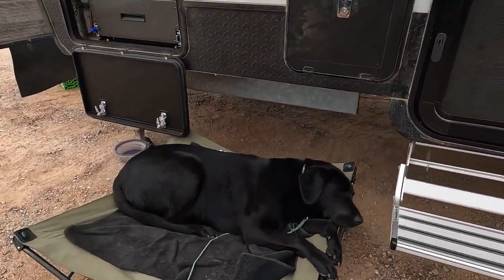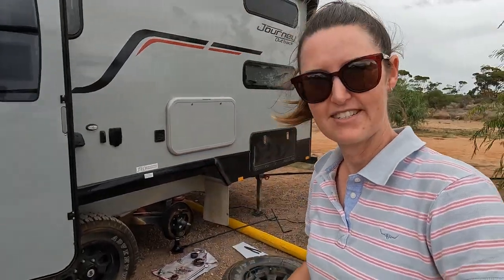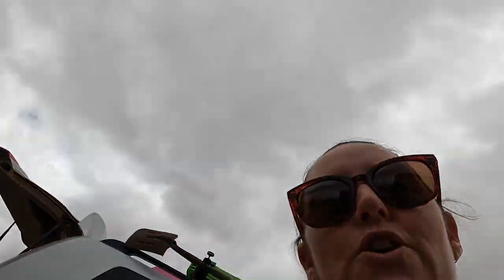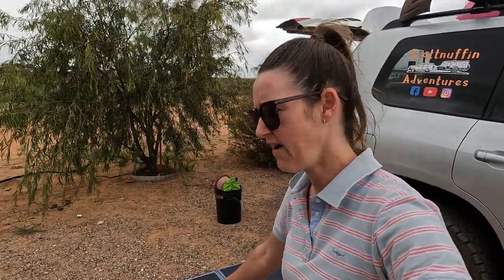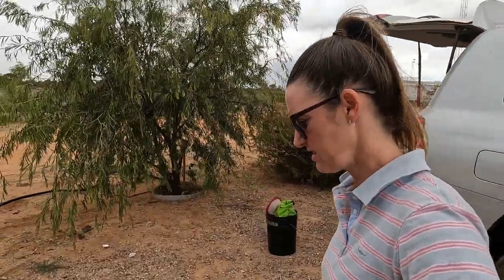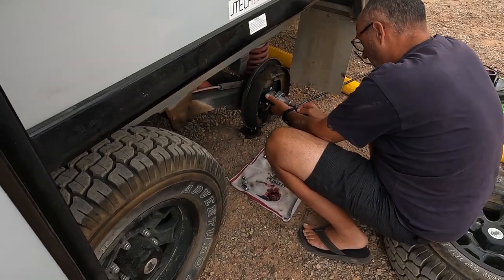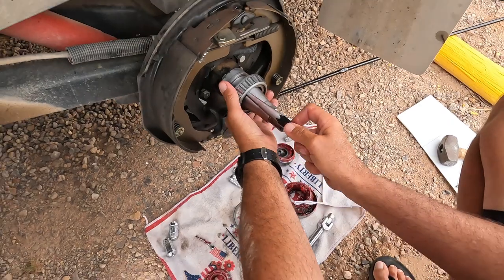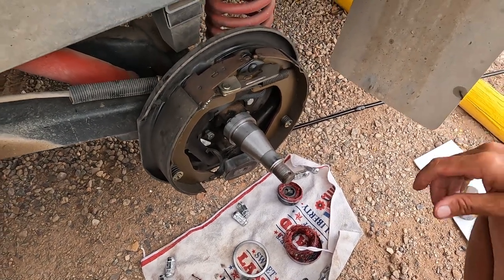Jayco Life: Wheel Bearings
This week we look at the real life on the road. We cover van Maintenace, some of the little things that generally get overlooked and a few updates on the 200 Landcruiser and Jayco Journey